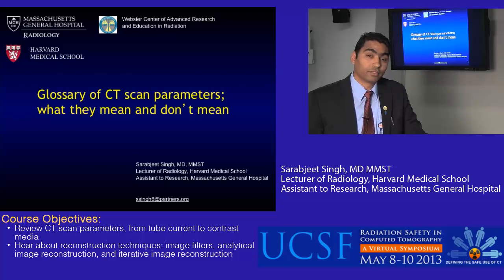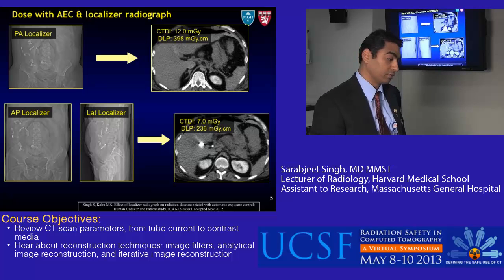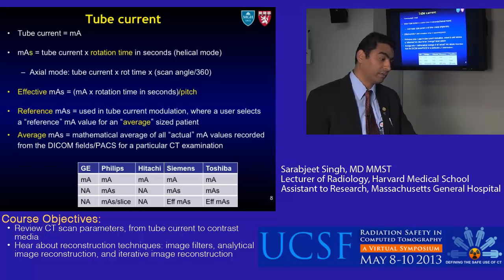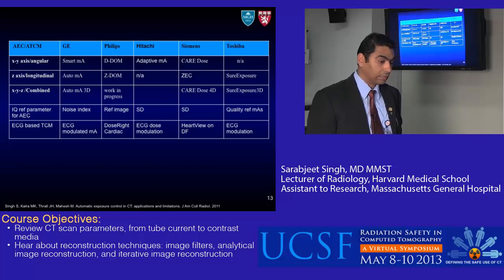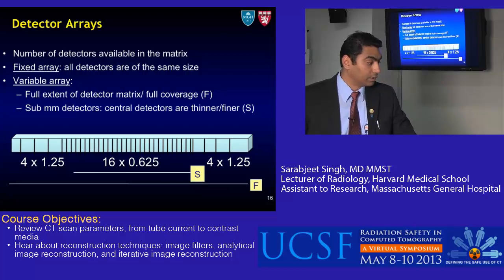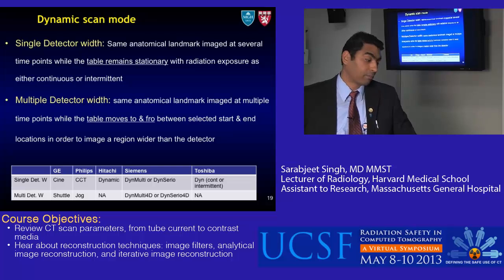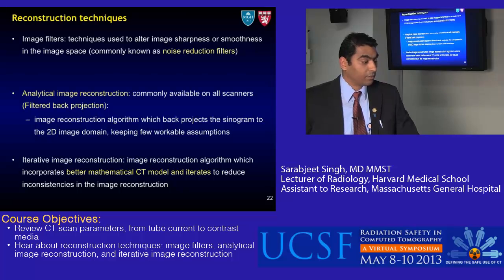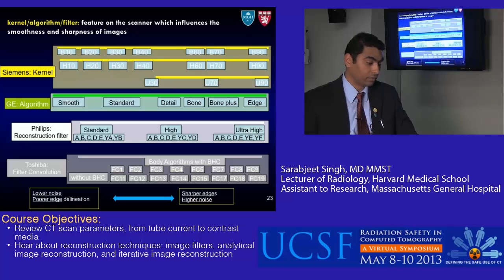Glossary of CT Scan Parameters: What they mean and don't mean